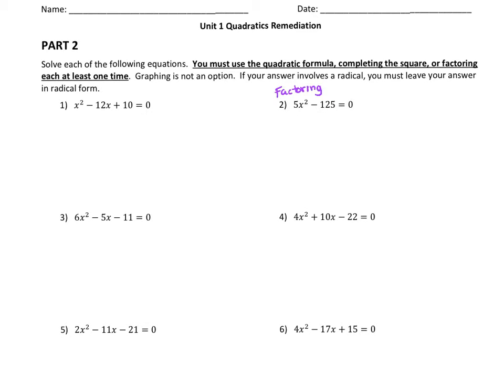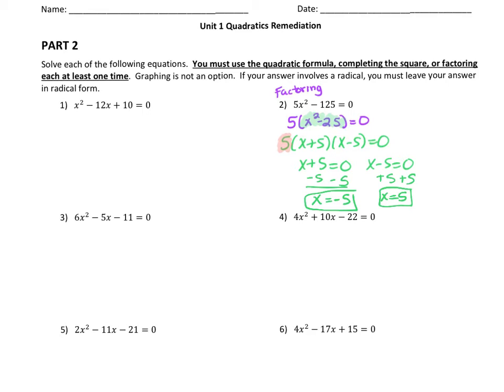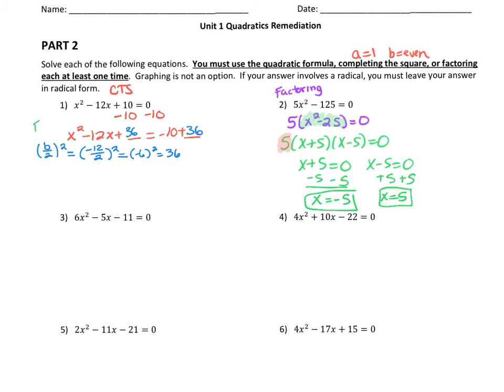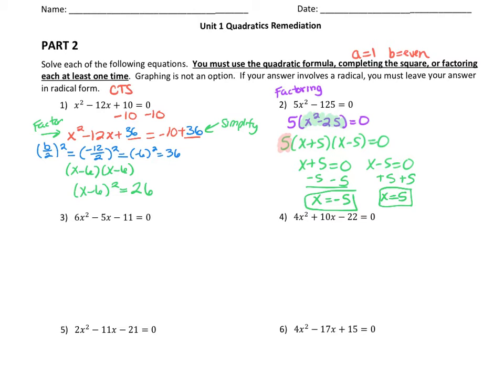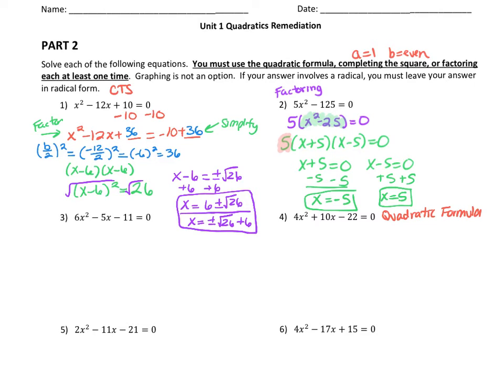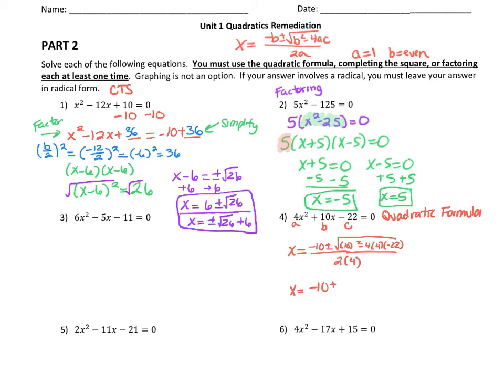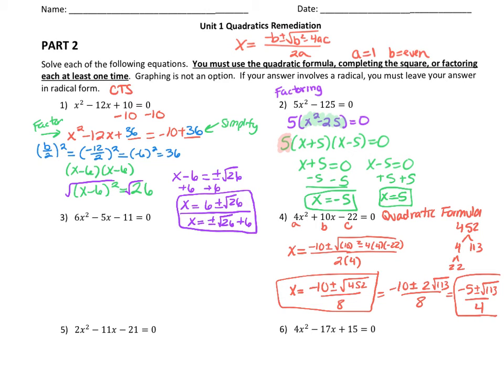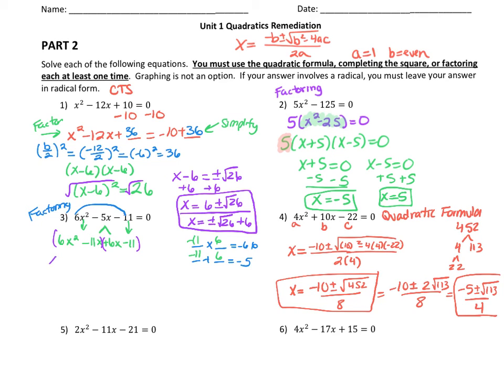Unit 1 Quadratics Part 2 Remediation Packet